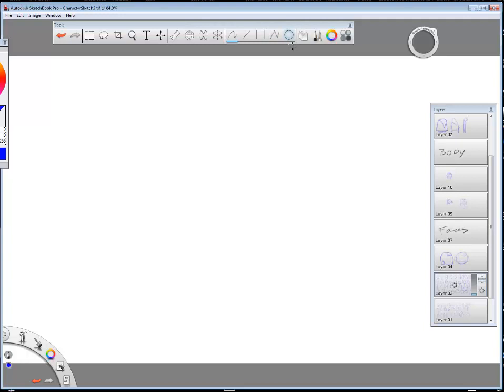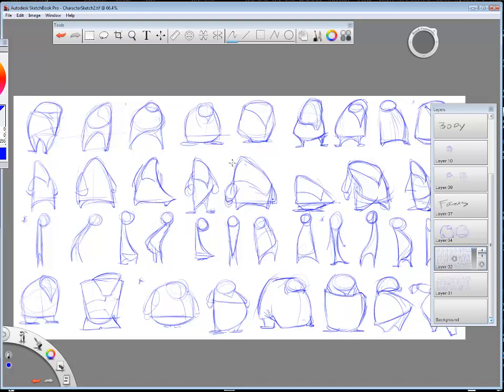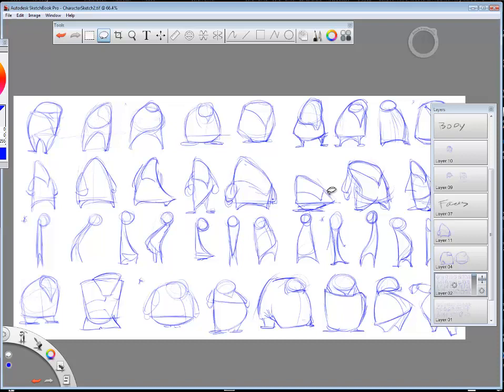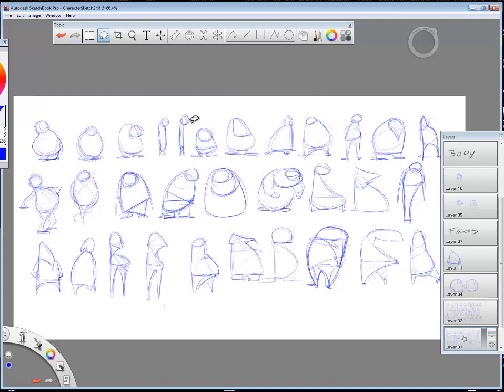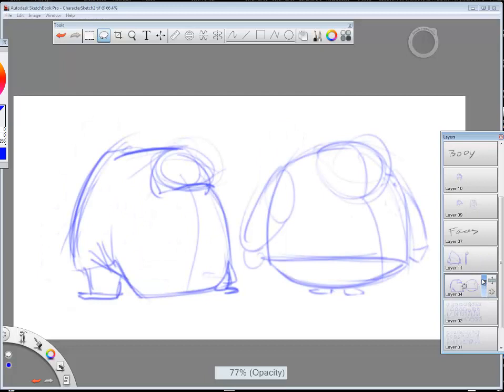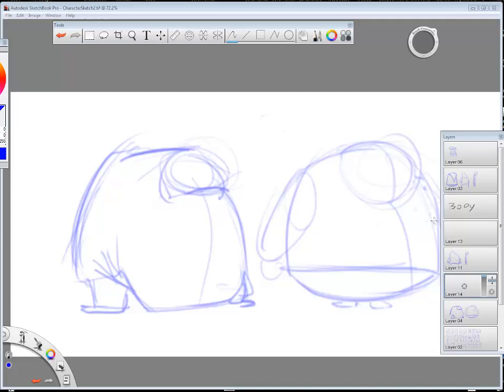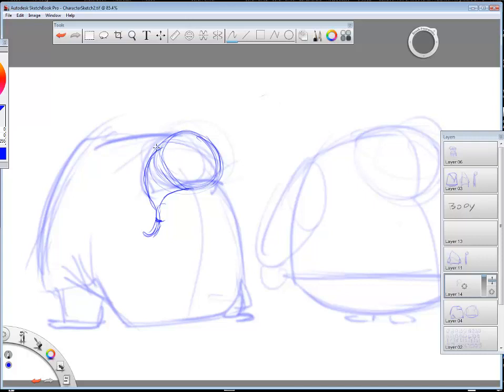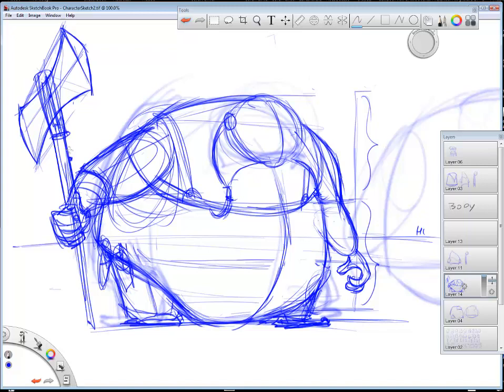Character Sketching Step2 - with Phil Dimitriadis